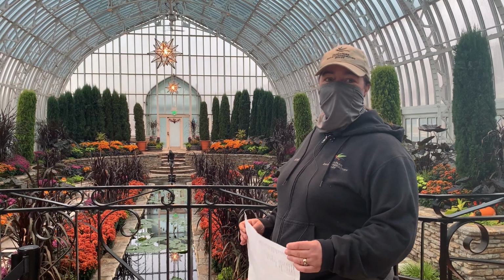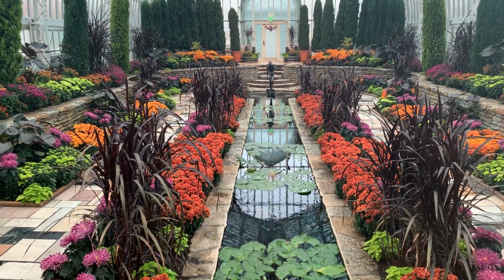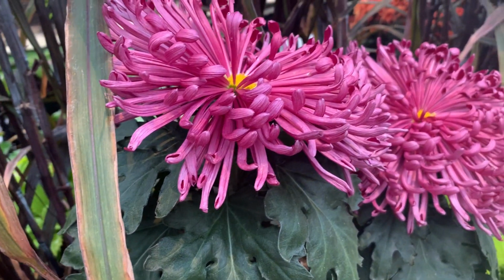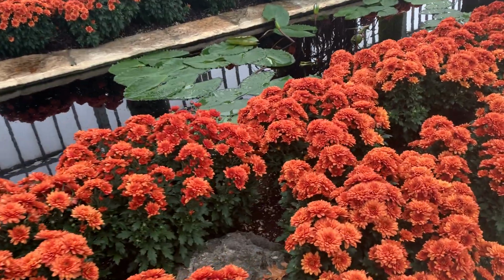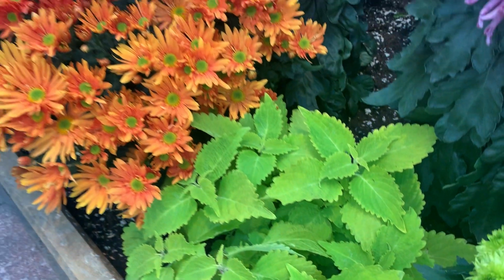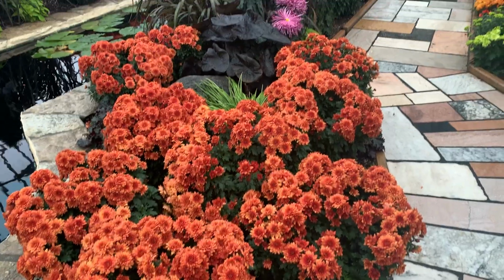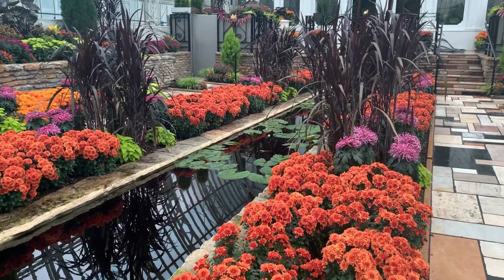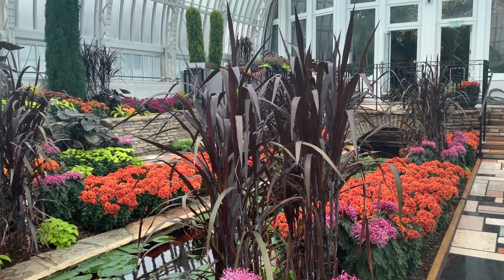Como Live: Tour of the Fall Flower Show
Learn more about the vibrant flowers and plants that are part of the Fall Flower Show in the Sunken Garden.